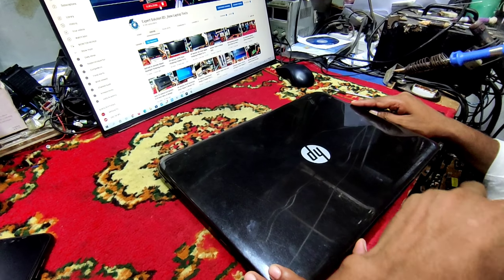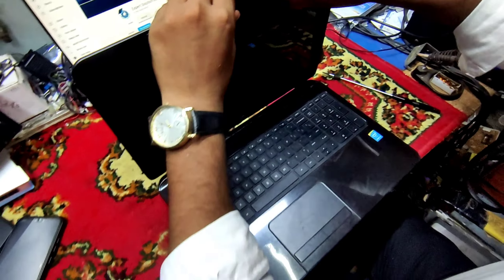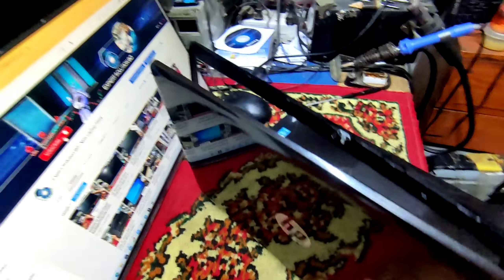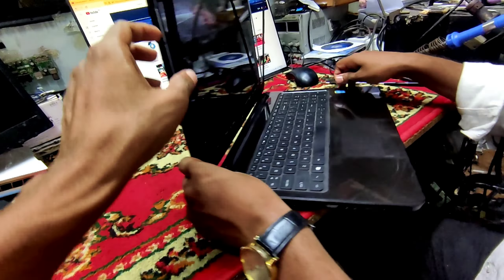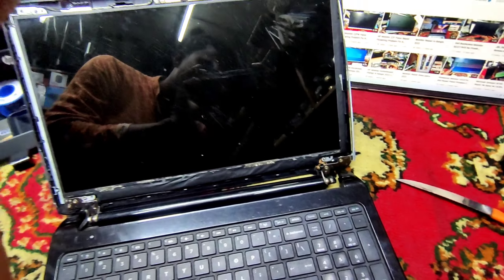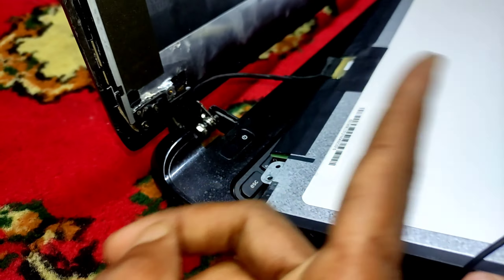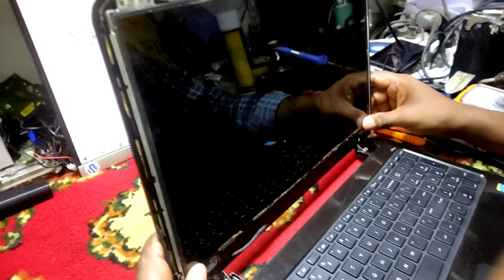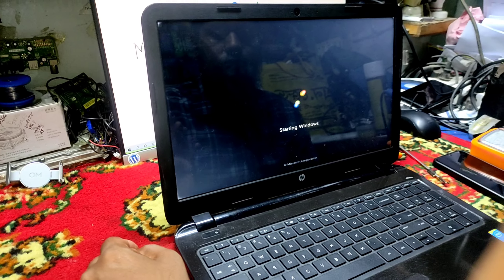HP Laptop Hinge Repair In Bangla 2022 | Created by Afjal Hossain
HP Laptop Hinge Repair In Bangla 2022

Address:
Address: Multiplan Computer City Center, Level # 9
New Elephant Road, Dhaka-1205.

We Provide Bellow given services:
1. Laptop 2. Desktop
3.LED monitor 4. LCD monitor
5. LED & LCD TV
We Provide Bellow given Setup:
1. CCTV setup for office, shop, home and other,
2. Network setup for office, home, local area network(Lan)
We Sold :
1. Used or refurbished Laptop
2. Used or refurbished Desktop